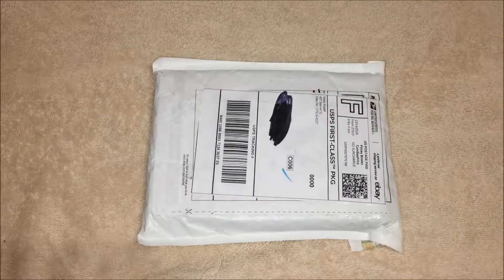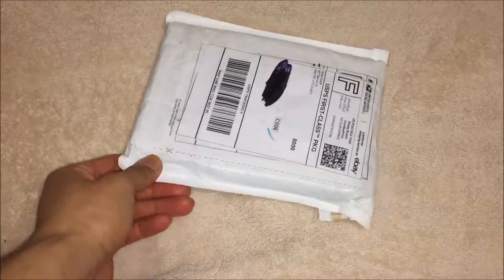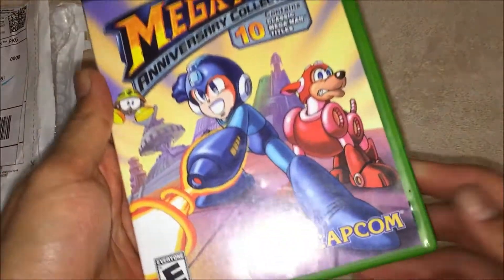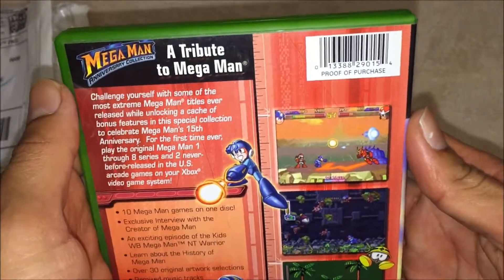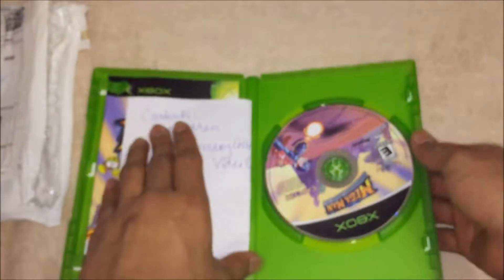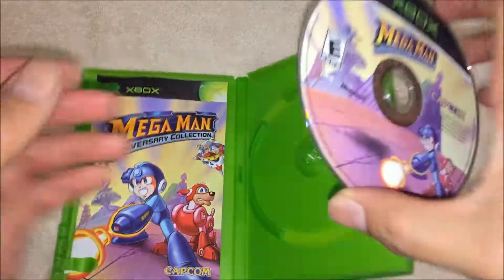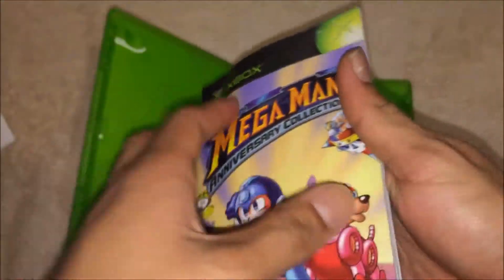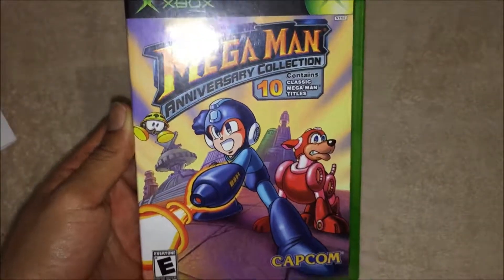Mega Man Anniversary Collection Xbox Original Unboxing